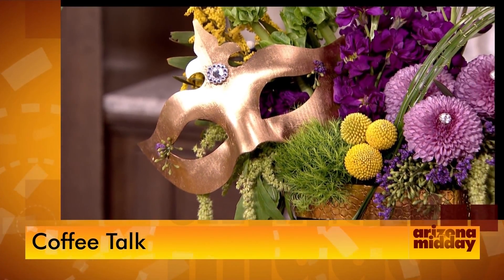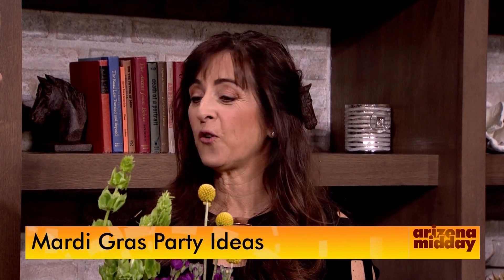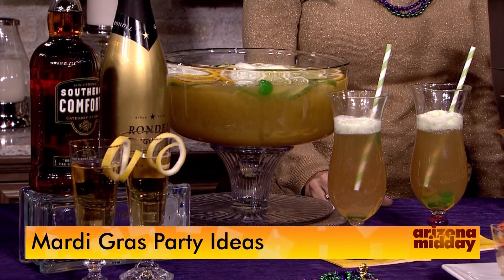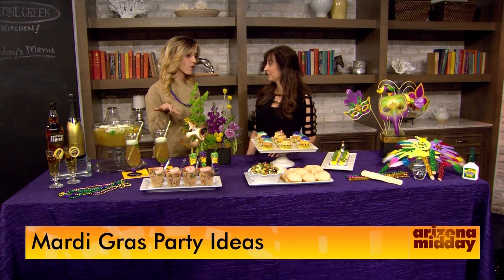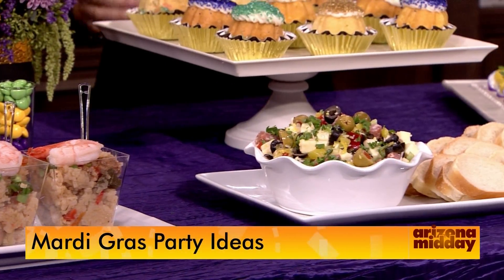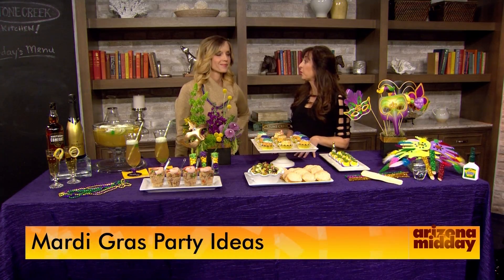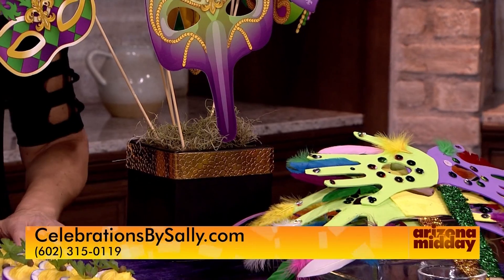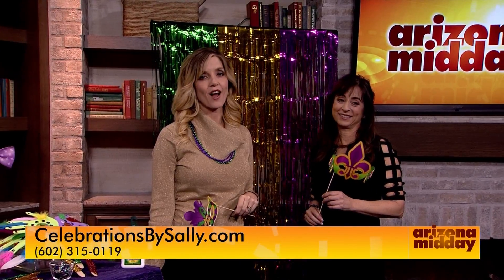Mardi Gras Party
Check out our fun ideas to create your own Mardi Gras Party!  With signature cocktails, food and something for the kids, your celebration is sure to be memorable!